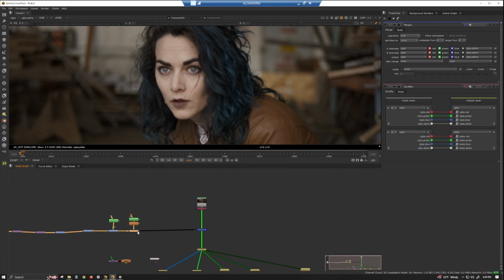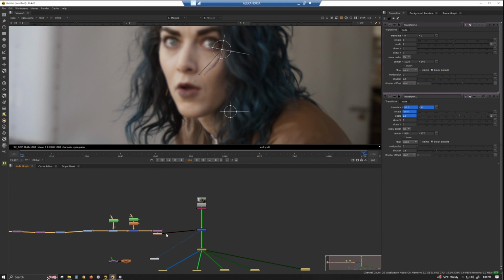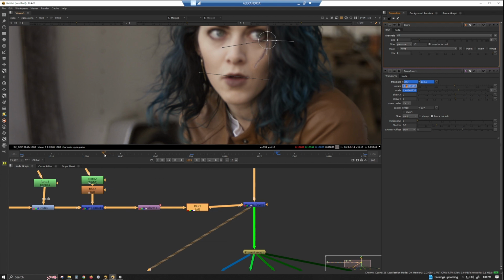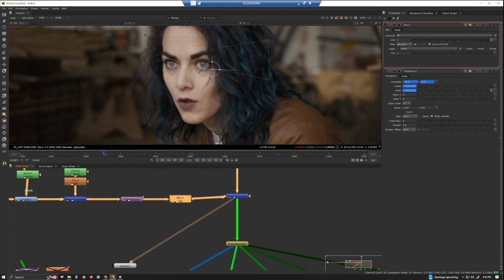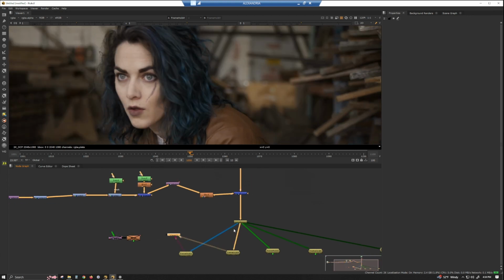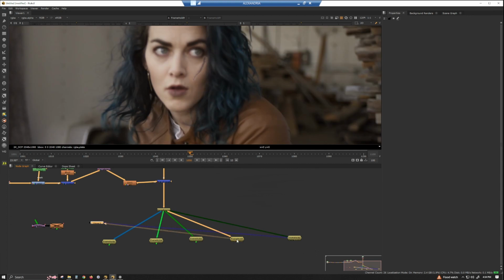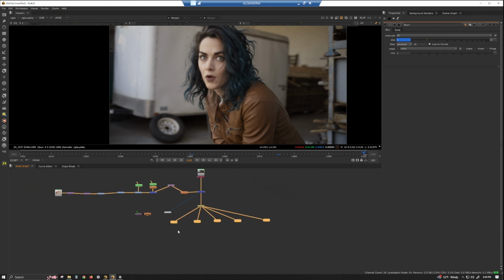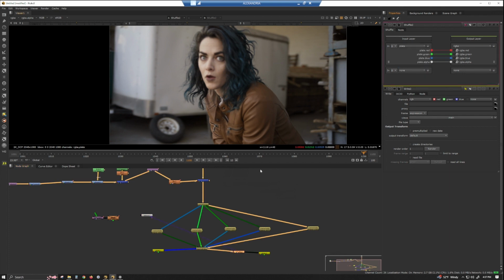14 Apply Asset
Hopfully in the previous video you've placed the scar on the 1st frame. If not do so now, and we'll be adjusting the scar to our selected frames.  And like before, if you want to be lazy,..here are the frames already rendered out and done for ou